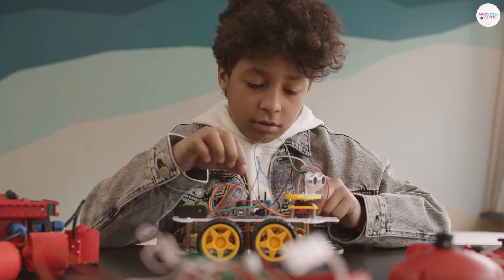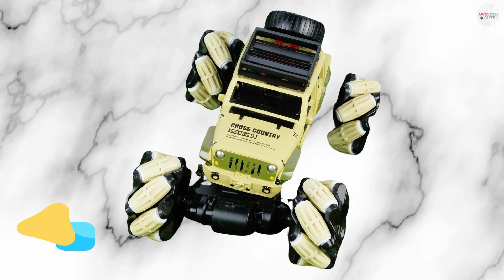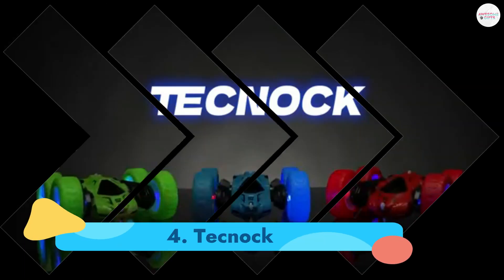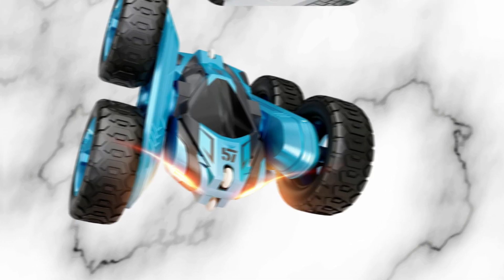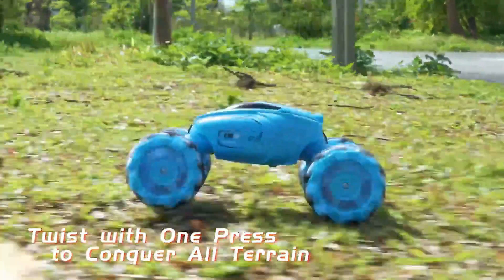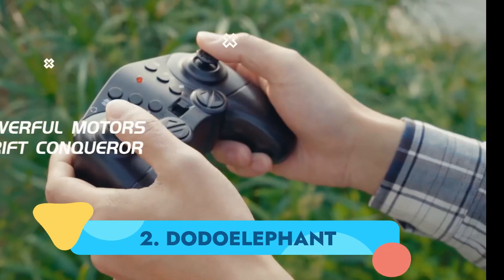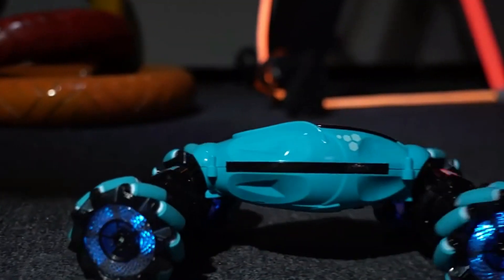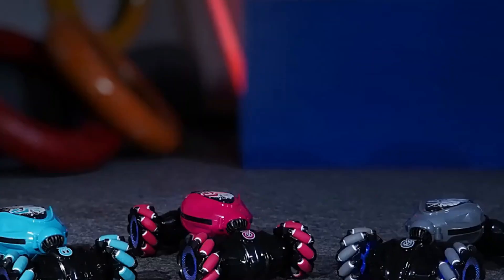THE 5 Best Hand Gesture Remote Control RC Cars 2024 [Gesture Sensing RC Stunt Car 2024]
In today's video, We reviewed the 20 Best Hand Gesture Remote Control RC Cars in 2024 That Will Blow Your Mind in 2024.

If you're Looking for the 20 Best Hand Gesture Remote Control RC Cars in 2024 That Will Blow Your Mind in 2024 but don't know where to start, let’s make life easier and help you get your hands on some of the 20 Best Valentines Day gifts for childs in 2024 That Will Blow Your Mind in 2024 on the market. It is Tiring to Sift through the tons of options but with this video, we will reveal 20 Best Hand Gesture Remote Control RC Cars  in 2024 That Will Blow Your Mind in 2024 that are ideal for different reasons.

20 Best Hand Gesture Remote Control RC Cars  in 2024 That Will Blow Your Mind We listed in this video:

►Timestamps
00:00 ➤ Introduction
00:51 ➤ 5) LOOZIX
01:29 ➤ 4) Tecnock
02:09 ➤ 3) AONGAN
03:17 ➤ 2) DODOELEPHANT
03:59 ➤ 1) Orbi RC Car

Awesome Gifts is a participant in the Amazon Services LLC Associates Program. I earn through amazon associates from qualifying purchases.